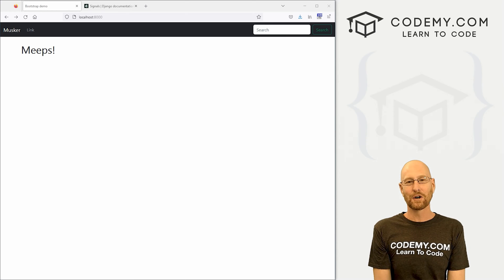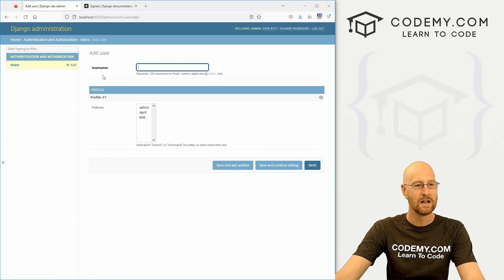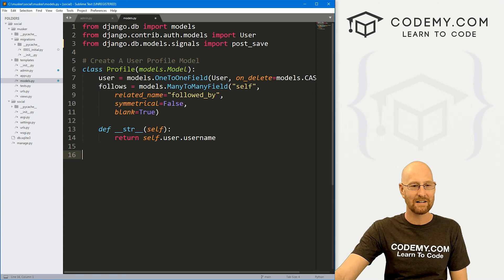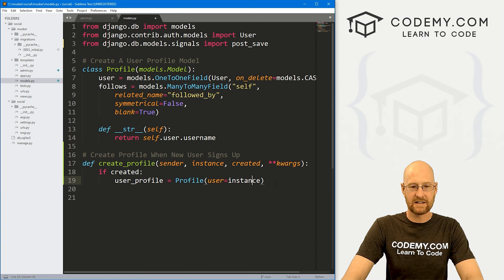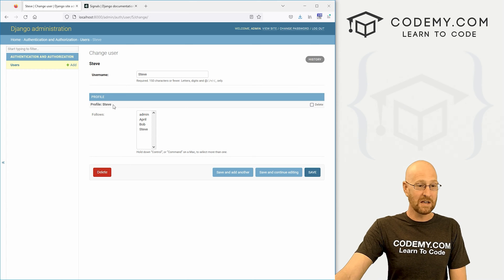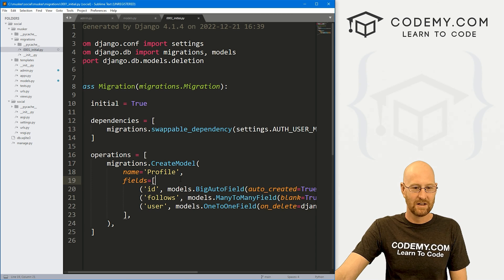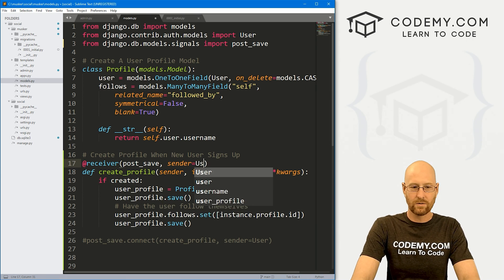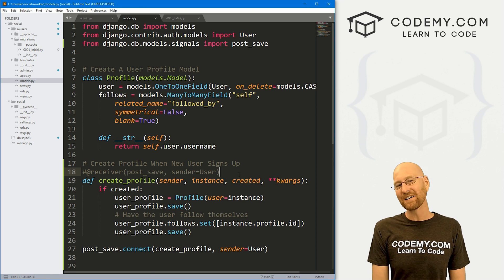Automatically Create User Profiles - Django Wednesdays Twitter #3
In this video we'll automatically create Profiles when a New User signs up for our Twitter app.

We'll also have that new User automatically follow themselves so that they can see their own Tweets, or Meeps, in the future.

We'll use a Django Signal post_save hook to do all this automatically behind the scenes.

Timecodes

0:00​​ - Introduction
1:56 - Django Signals Documentation
2:30 - Import Post_Save Signal To Models.py
3:12 - Create_Profile Automation
4:35 - Hook our Signal
5:30 - Test It Out
6:22 - User Automatically Follow Themselves
8:31 - Optionally Use Decorator
10:00 - Conclusion